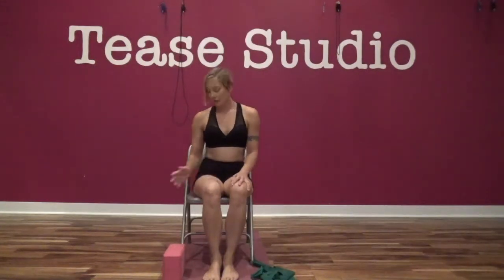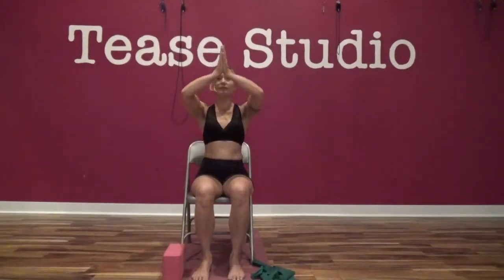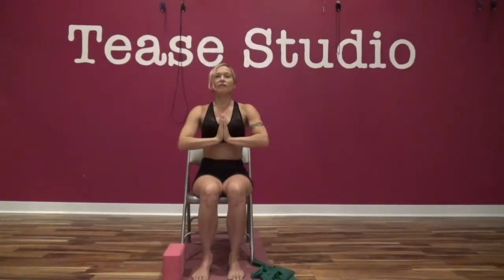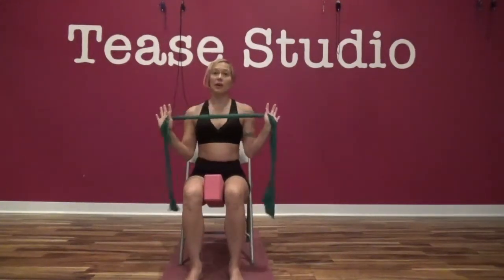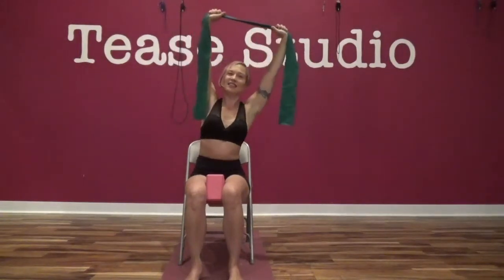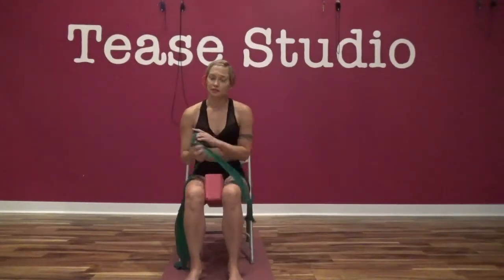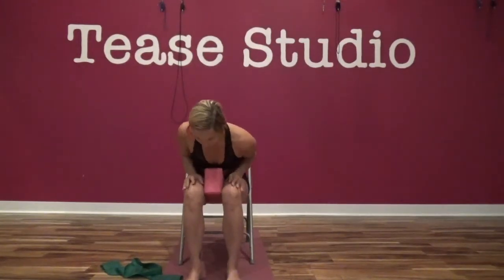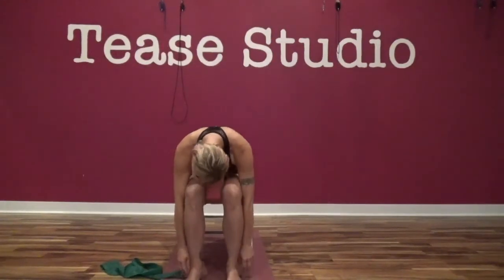The Syn With a Y? Mixed Movements Therapy, Chair exercises lv1, v1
This is chair exercises level 1, vol 1, in the Syn with a Y? Natalya Sysyn's Mixed Movements Therapy.  Level one aims to restore function of levels of muscular/skeletal function. For spinal issues you need to bypass the gross(normal large muscle movements, I use Isometrics, reciprocal inhibition, yoga, and strength training principles. Please do these with integrity, you are only cheating yourself, some new deep engagement can be a strange feeling. Squeeze the life back in yourself.
This is a video in my self produced series, on my created approach (Mixed Movements therapy) to aid in correcting/releasing of muscular imbalances. My knowledge sets are in a wide range of disciplines in the moving arts, and have trained in massage therapy, Eastern wellness, and Yoga. I have had chronic pain for many years, and spent much time pursuing feeling free again in my body. It is my hope that I can share the what I have learned. You have to do the work! No one can really do this for you. When dealing with rehabbing damaged tissues(only do this in the non acute stage) it can feel like the hardest thing ever. It will not be easy but your body may be able to restore itself better than you think. As someone who has gone to PT, and Rolfers, massage therapist, they can only assist you in healing yourself.
I  currently teach at Tease Studio in Denver. You are responsible for you own wellness. YOU ARE RESPONSIBLE FOR KEEPING YOURSELF SAFE. If something does not feel right, then be careful, and probably stop doing it. Videos can never take the place of paying a skilled instructor to help align you, and make sure your exercise plan is suited to you. If you have had a serious accident, this is not a substitute for seeing an actual doctor. I take no blame for humans hurting themselves. You should get a physicals approval, when in doubt. These exercises are very safe if you do them correctly, balances are best taught in person. You  are responsible for yourself. Taking good care of yourself, and being alive is a job.
Kinds of videos
Restorative care
Level 1 Mixed Movements Therapy- restore function
Level 2 Mixed Movements Therapy- Gain ROM(range of motion) and strength
Level 3 Mixed Movements therapy- Lesson feelings of gravity/balancing